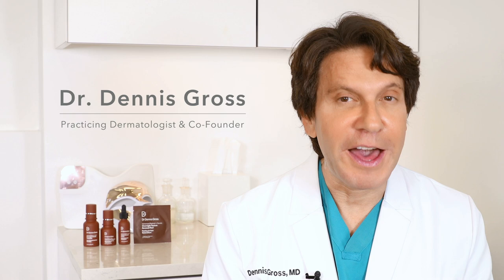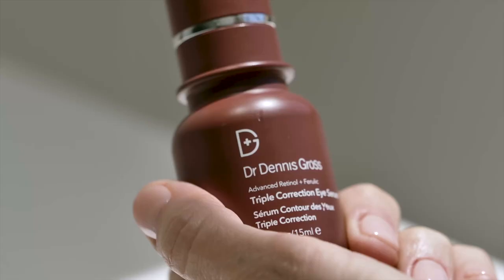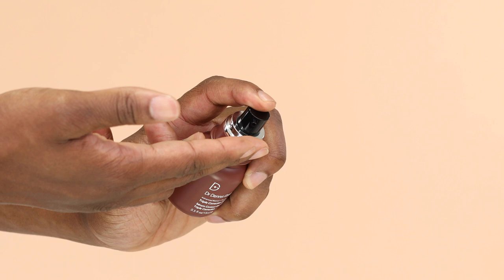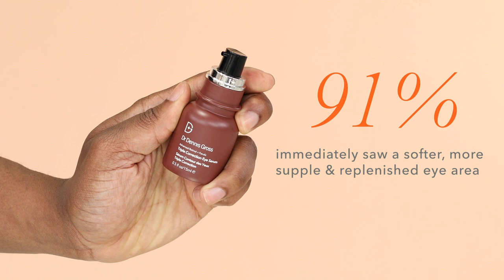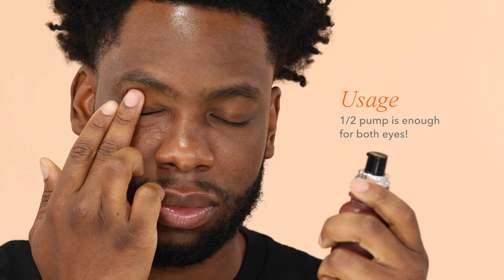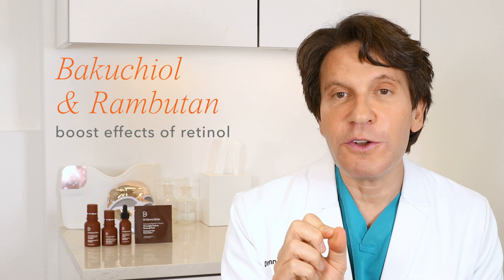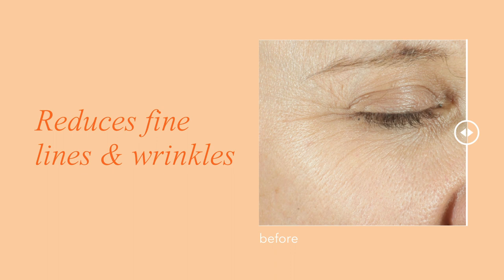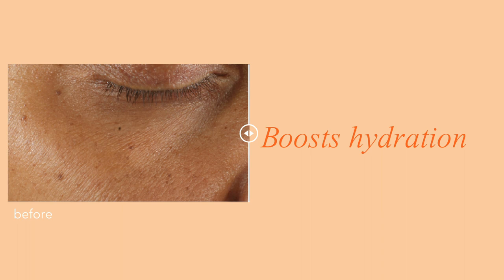Dr. Dennis Gross Advanced Retinol + Ferulic Triple Correction Eye Serum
Meet the NEW Dr. Dennis Gross Advanced Retinol + Ferulic Triple Correction Eye Serum

A fast-absorbing serum featuring Retinol, Ferulic Acid, Bakuchiol and Rambutan Leaf Extract to treat the look of aging eyes in 3 ways -- firm skin, boost hydration and reduce the look of wrinkles and crepiness.
- Tightens and smooths crepey eye lids
- Immediate radiance
- Fades permanent expressions lines